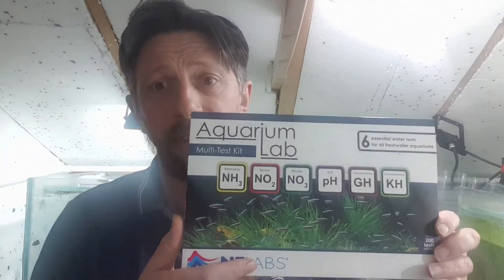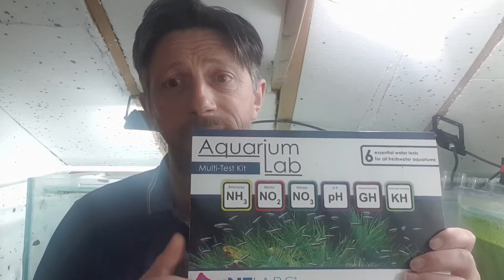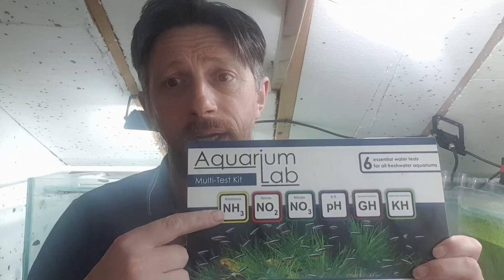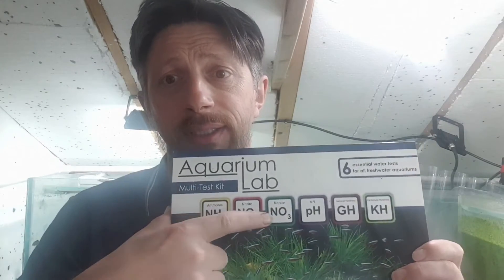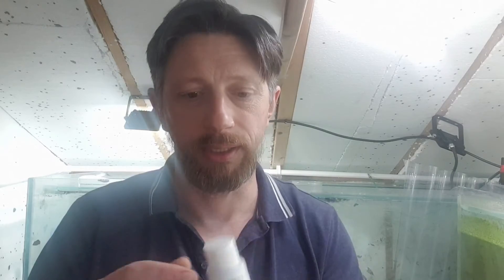Goldfish Turning Black? You Need To Watch This Video.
If your goldfish are turning black you need to watch this video. There are a few reasons they could be turning black and I will deal with them in a series but in todays fishroom video I talk through the most important issue you could be facing. You may need to do what is called a fish in cycle.